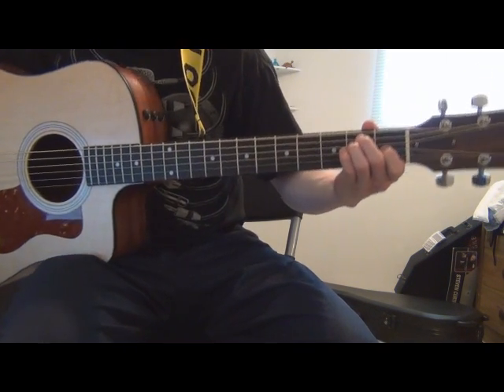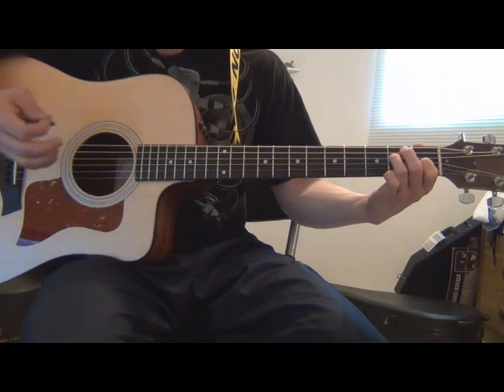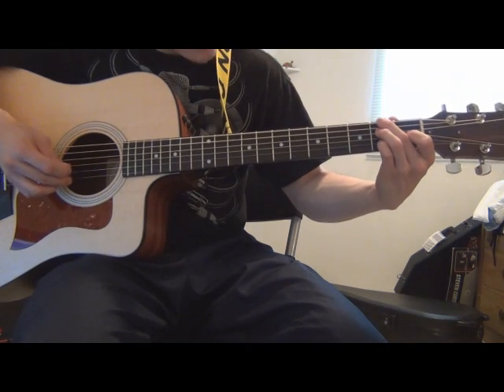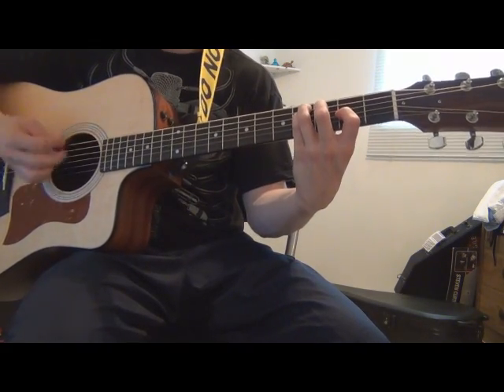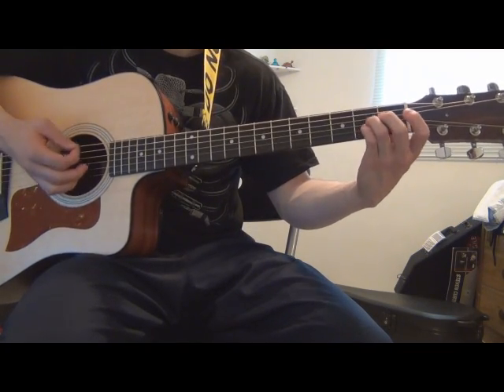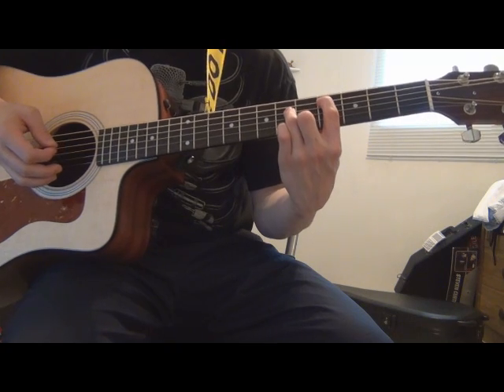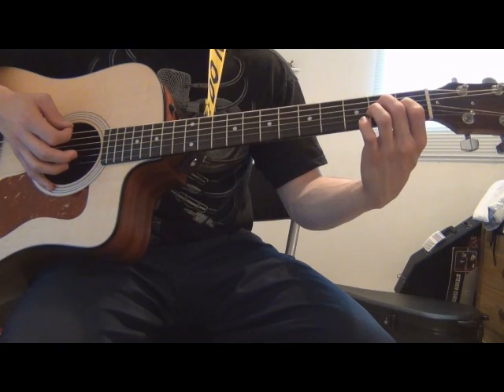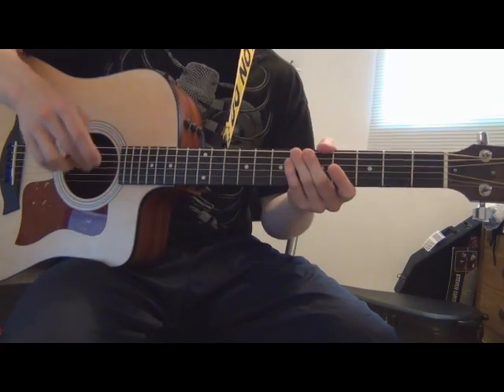"Getting Into You" (tutorial)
First thing is first.  I have a new channel dedicated exclusively to music, which is right
This channel is fairly new as of now so it is low on video content but If you all are keeping up with what I do musically, then you might also want to subscribe to this channel to get notified of when I upload videos.  Unfortunately I don't have the files of everything that I have already uploaded to this account but that ok.  It just leaves me with an opportunity to make better videos since I have equipment that I didnt have when made these older ones.  I currently have a small audience so if you have anything you want to hear.see let me know and I will most likely do it.  Just let me know what I can do better and feedback in general is always good.

Here we have a lesson on how to play Relient k's song, "Getting Into You".  I will definitely make this one a video that I will remake for my music channel  HOPEFULLY with better explanations, a shorter video, and a program to put the tabs in the video.